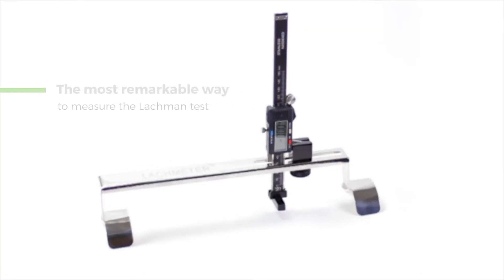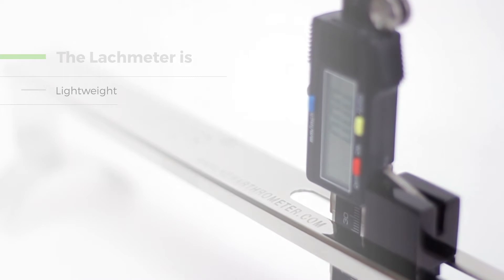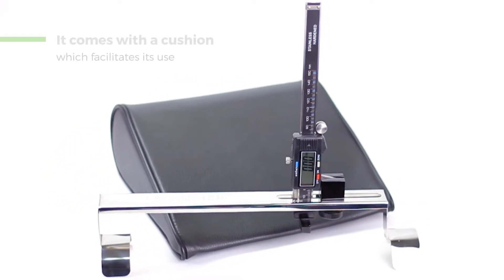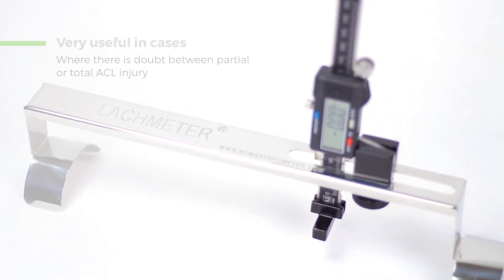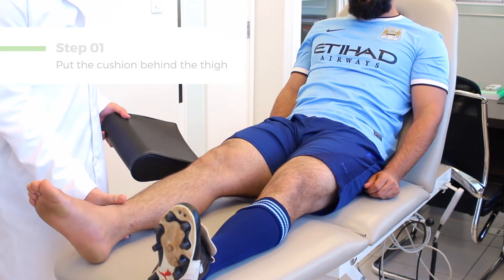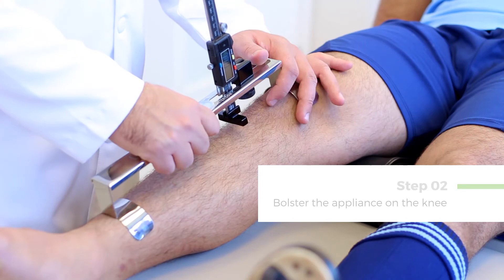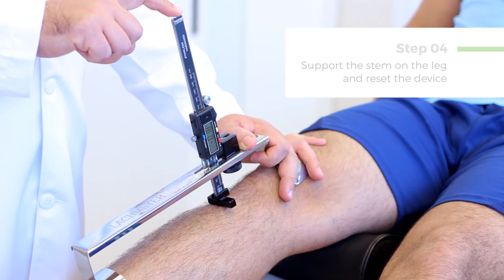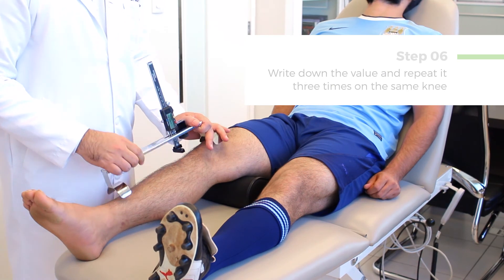Meet the New Arthrometer!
Lachmeter is the digital evolution of the Rolimeter (Aircast), a device that has already proved to be comparable to KT-1000 / KT-2000 (MEDmetric Corp), according to the scientific references below. It’s a lightweight, portable, accurate and easy-to-use arthrometer.

Very useful for pre and post operative evaluations. Decisive in cases where there is doubt between partial or total lesions of the Anterior Cruciate Ligament. Enteded for Orthopedists and Physioterapists.